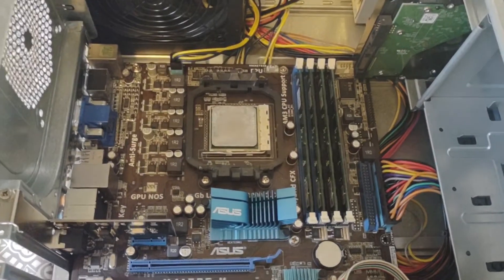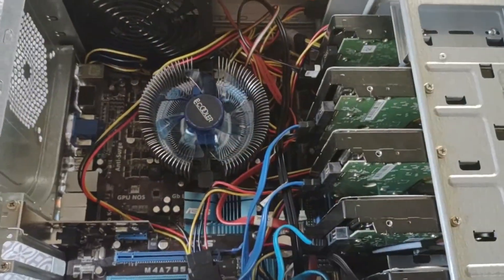Installing TrueNAS (Formally FreeNAS) On my Asus AM2+ Desktop PC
In this video I'll be building a Network Attached Storage System with an old Desktop PC and four 2tb Hard Drives!

The Installed Operating System is going to be TrueNAS Core which used to be called FreeNAS.

Buckle up for a deeper and deeper dive into the YouTube algorithms with the goal of gaining a new level understanding of how YouTube’s algorithms work and how we can trigger them to grow your channel.

towards a Resolution. Thank you!

Music In the Video where not explicitly stated comes with Wondershare
Filmora and are owned by the original content creators.